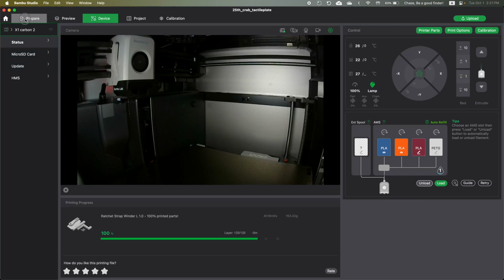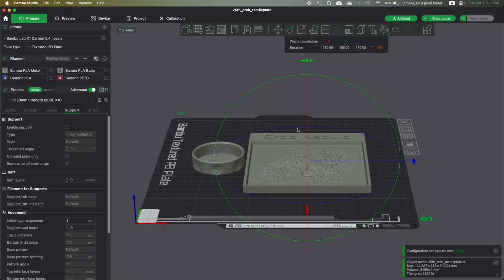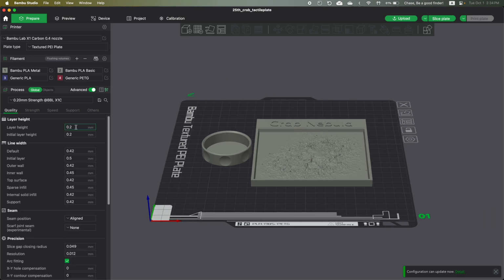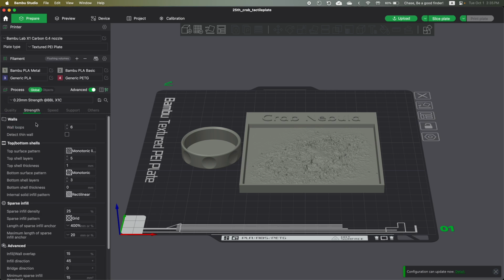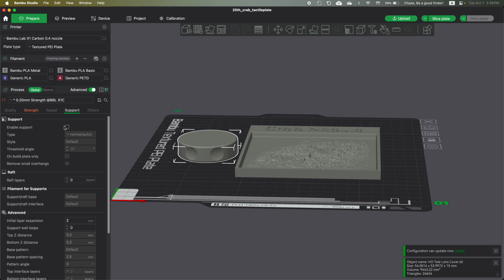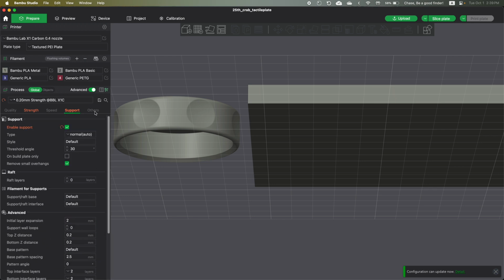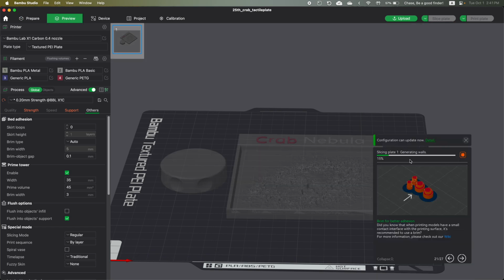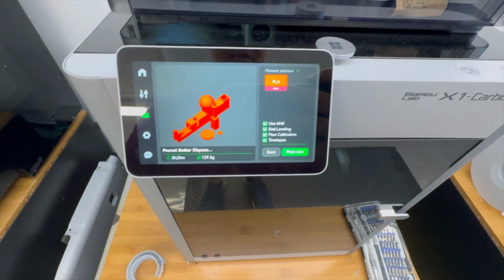How to use Bambu Studio with SD Card